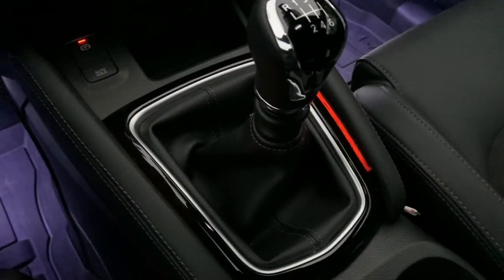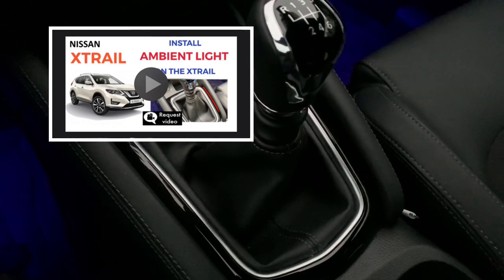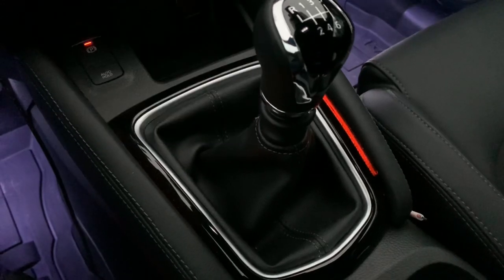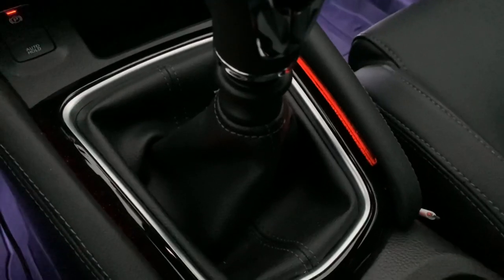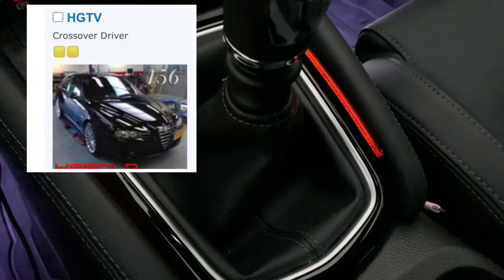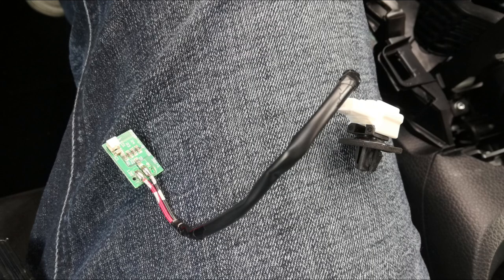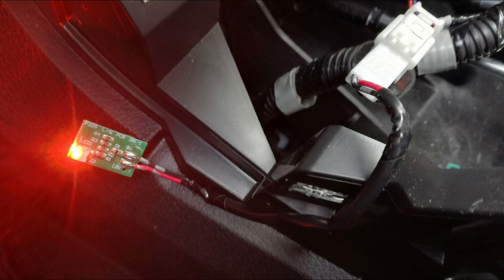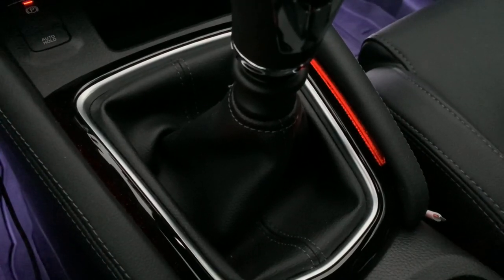Nissan Qashqai J11: change the mood lighting color, is it possible?